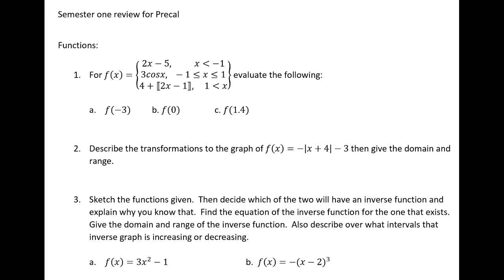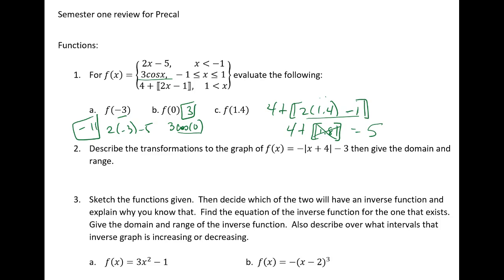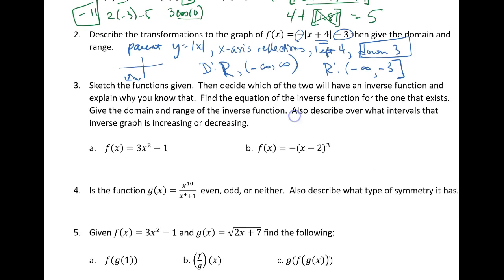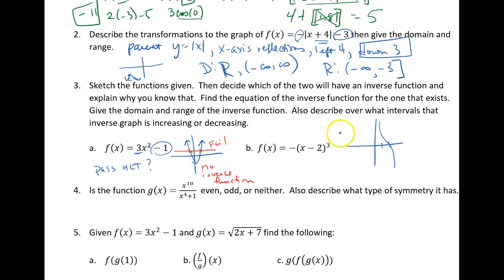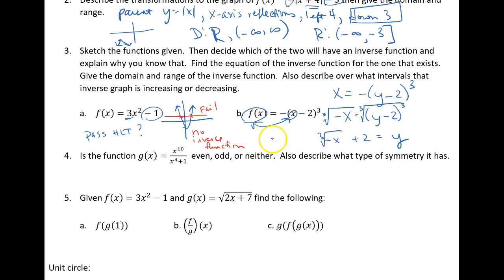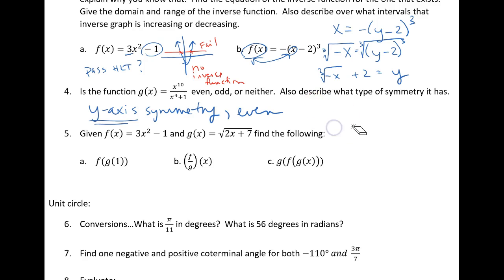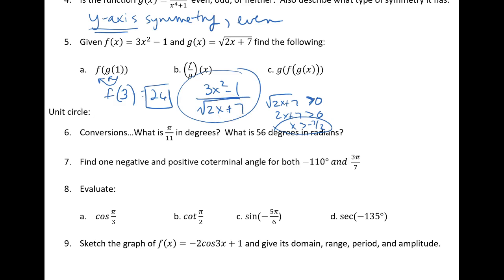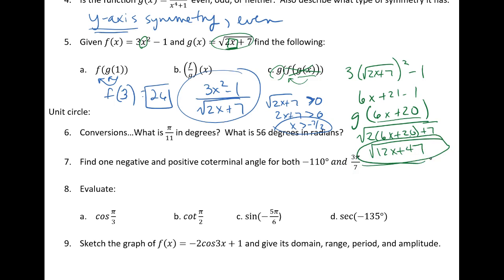precal semester one review: functions